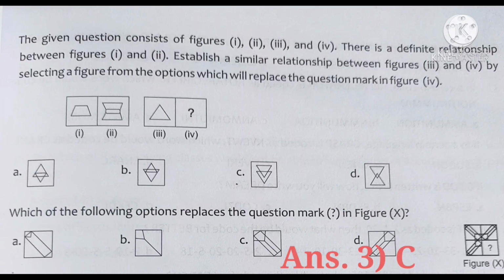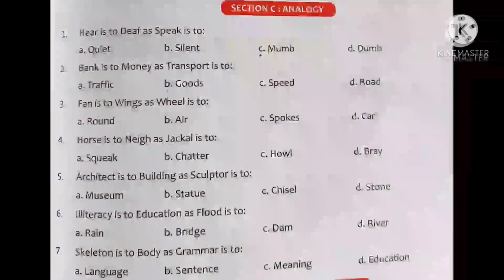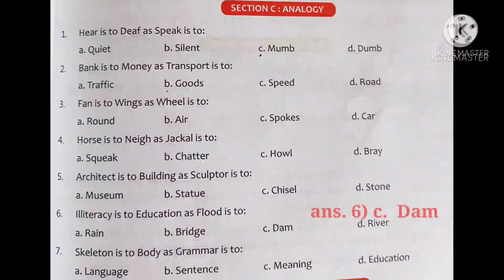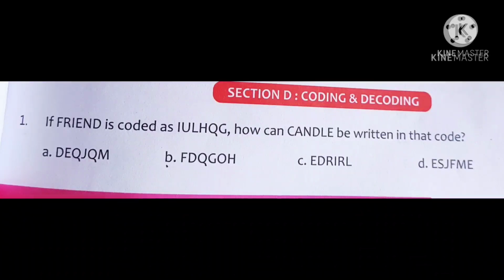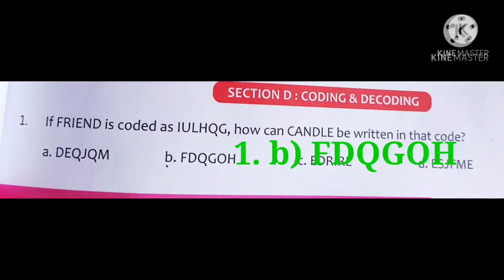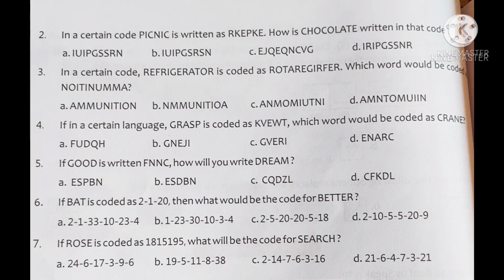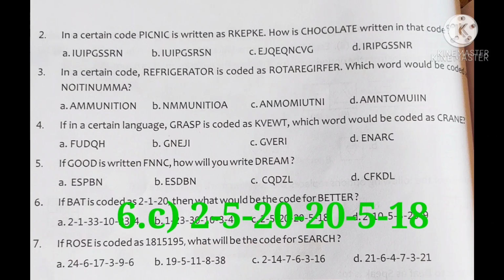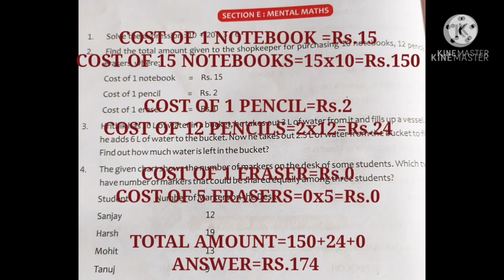Chapter-6, Complete Chapter Exercise